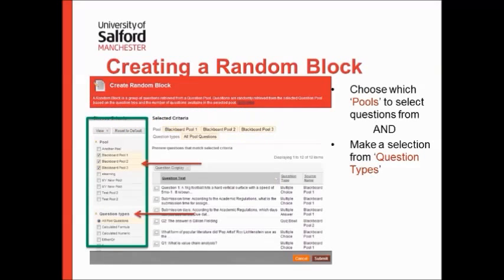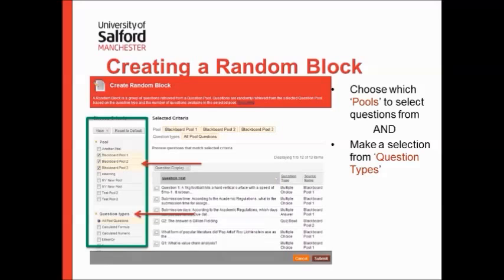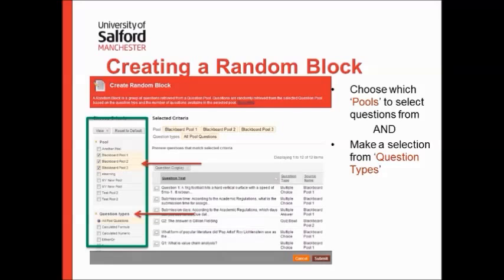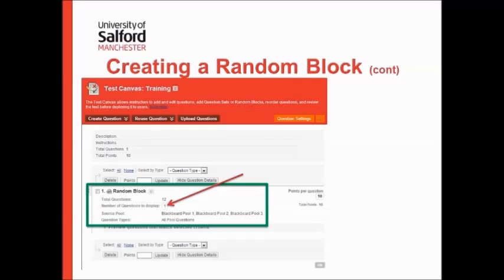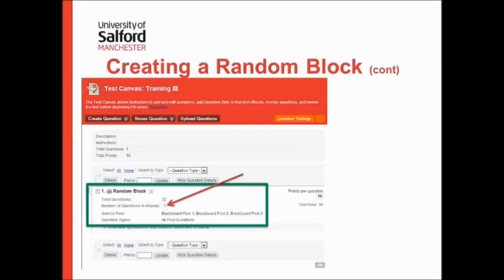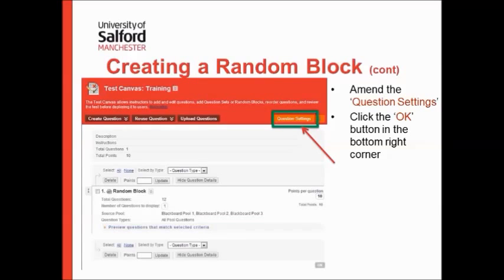Creating Random Blocks in Blackboard Tests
In this, the second video in the Blackboard Test series, we show you how you can take full advantage of your question pools to create randomised sets of questions in your Blackboard tests.